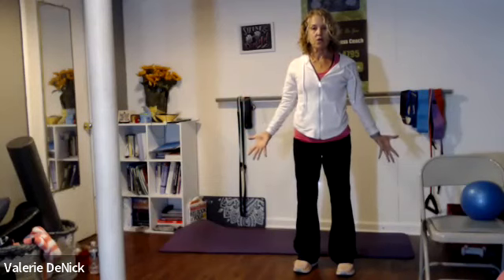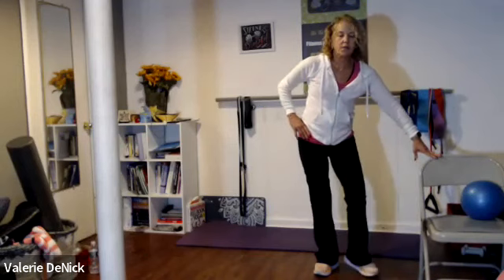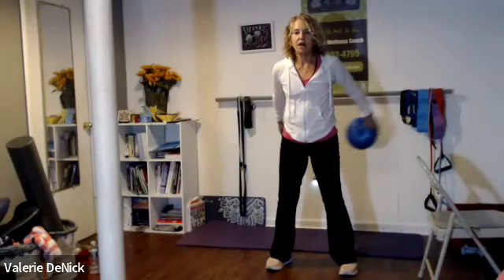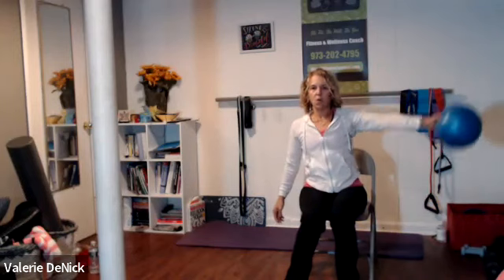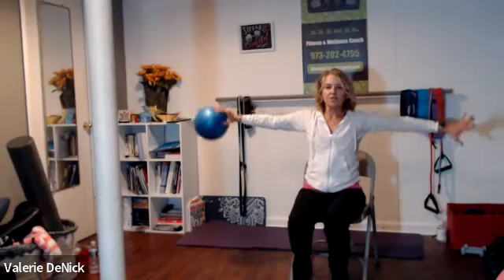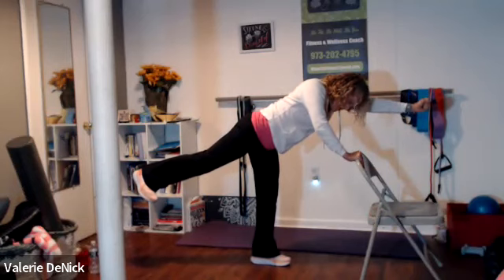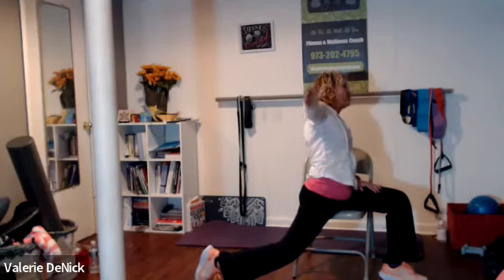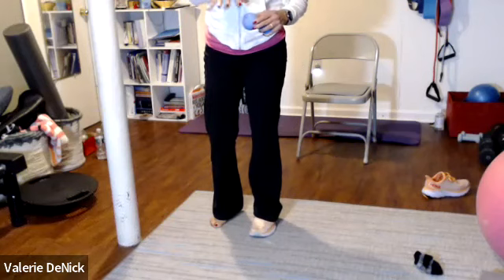Primetime- 02.15.2023 Exercise